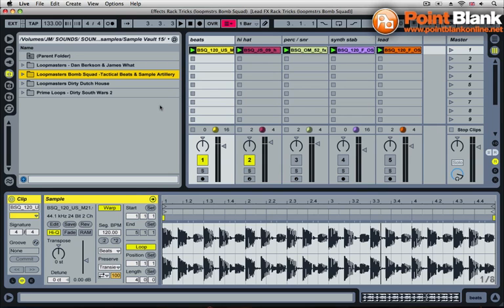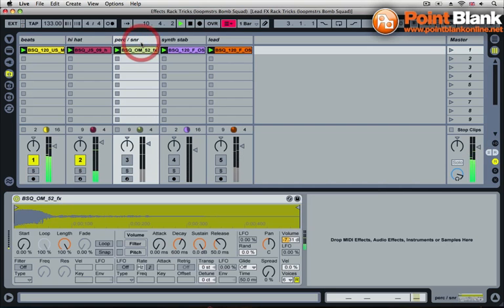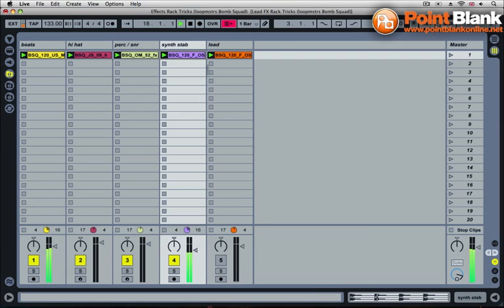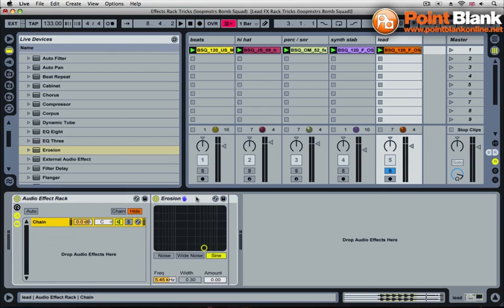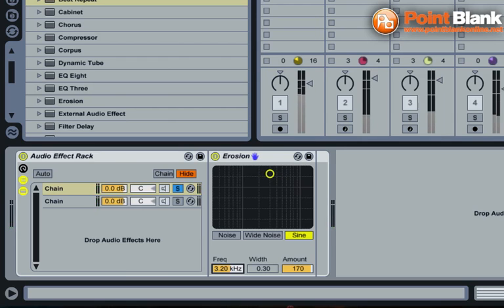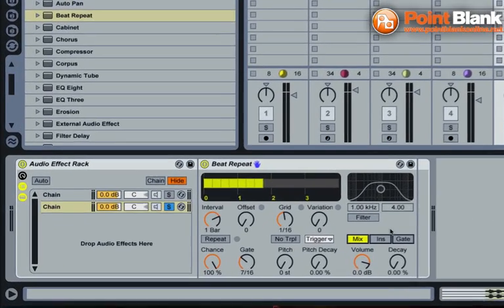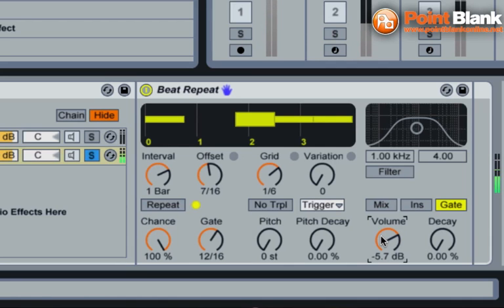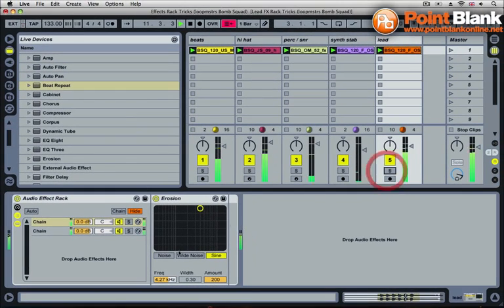Ableton Live Tutorial - Effect Rack Tricks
In this video Jonny Miller (Jus'Listen/Sonarpilot Audio) shows you some inventive ways to manipulate audio loops by loading chains of effects into the audio effects rack.

He is using samples and loops from the DBomb Squad: Tactical Beats & Sample Artillery pack available